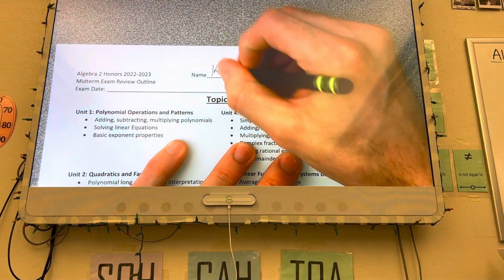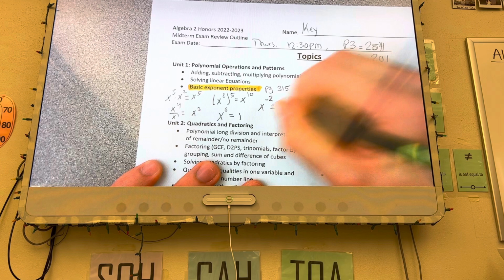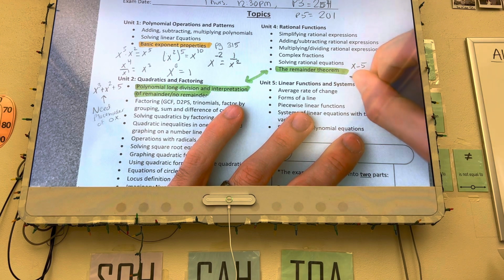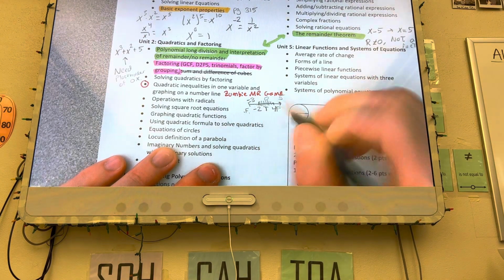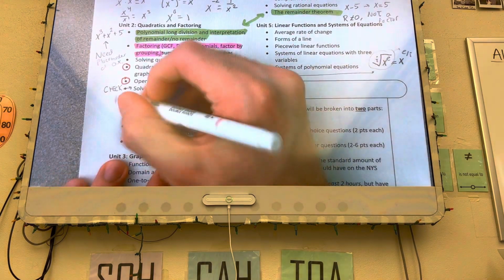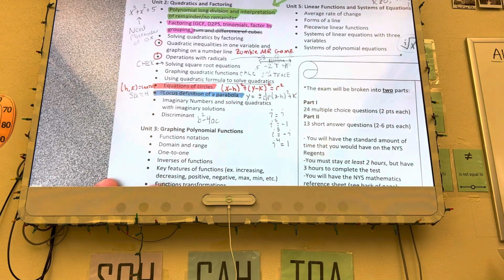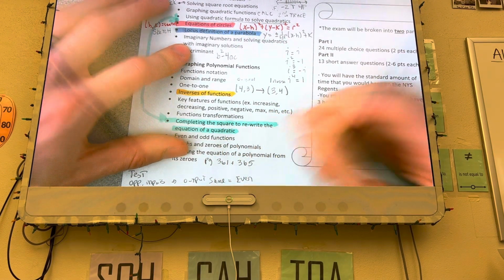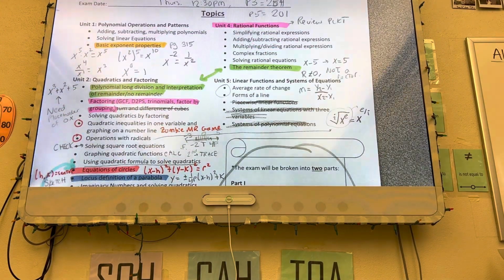A2H Midterm Topics List Review